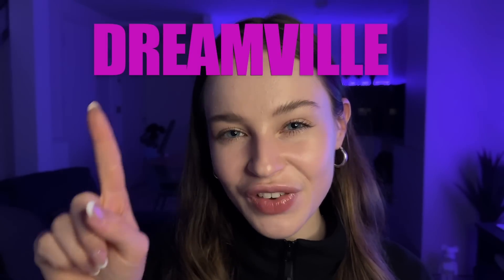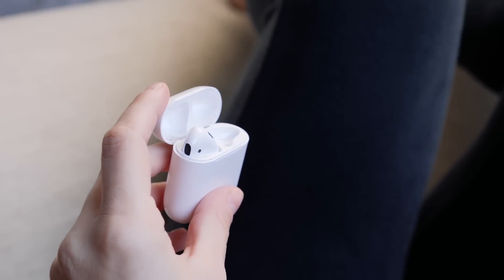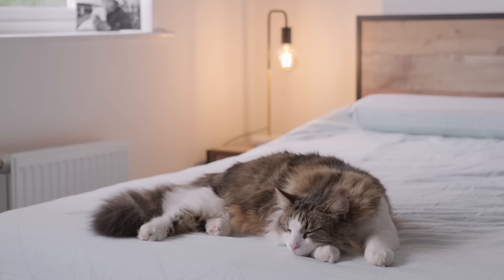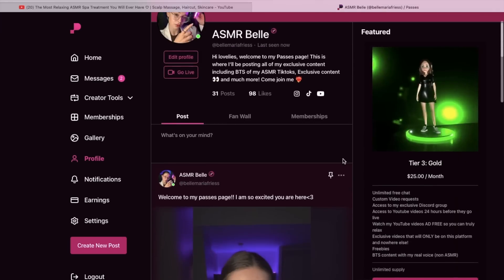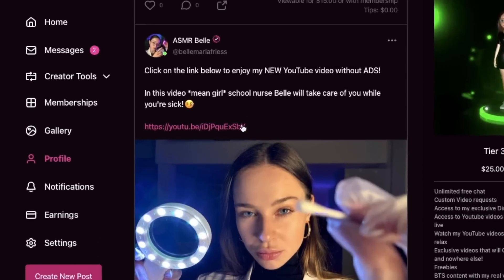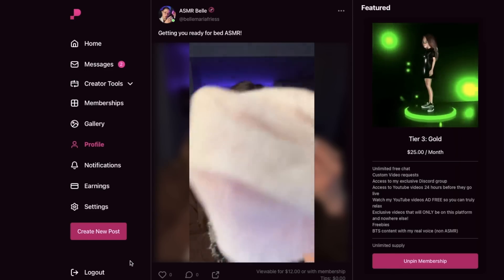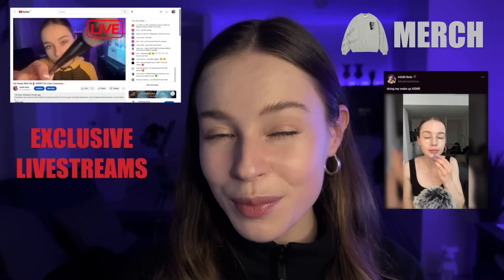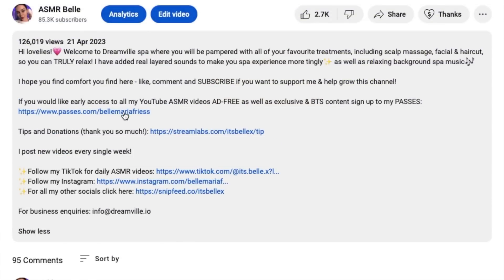Gamer Girl Fixes You ASMR 🎮 | Face Brushing, Button Pressing & Q-Tip Sounds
Hi lovelies!🤍 In this video I desperately try to fix my gaming PC!🥵 Enjoy the POV of me trying to fix you by taking your hardware apart with a screw driver, cleaning it with brushes, spray bottles & q-tips, pressing buttons & more… Watch until the end to find out if I manage to fix you👀

If you would like early access to all my YouTube ASMR videos AD-FREE as well as exclusive & BTS content sign up to my PASSES